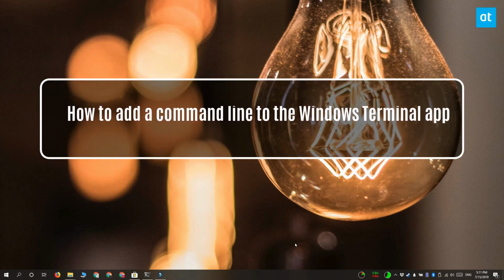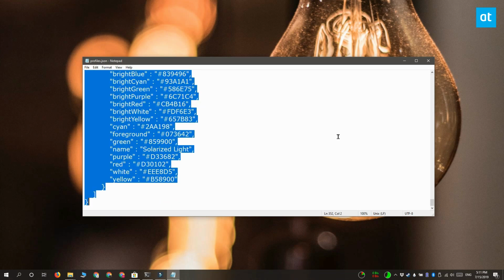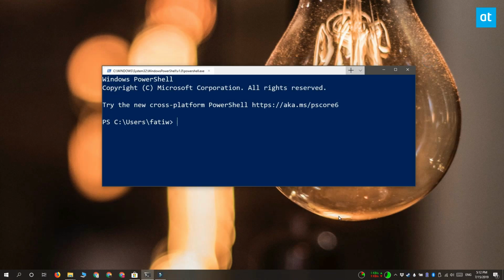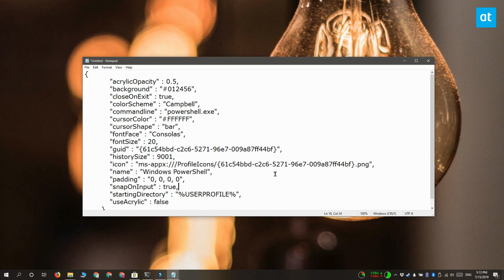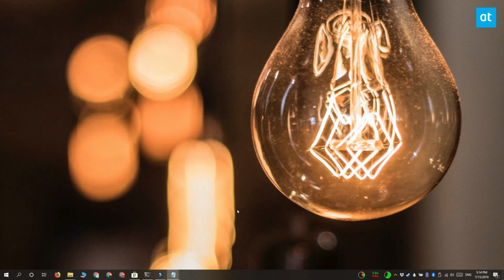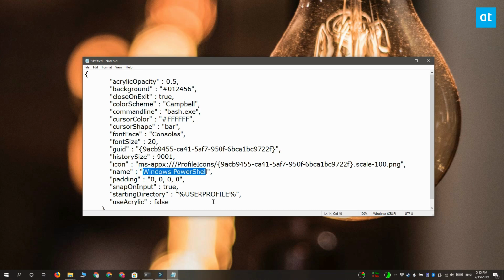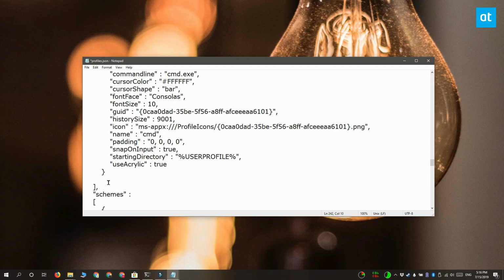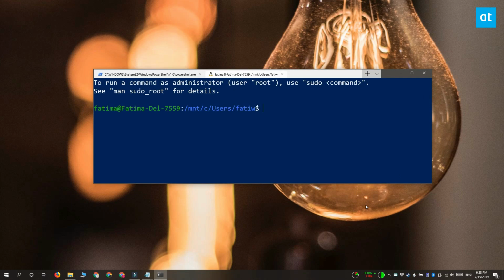How to add a command line to the Windows Terminal app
The new Windows terminal app is now available in the Microsoft Store which means anyone can try it out. You no longer have to compile it from its source on Github.